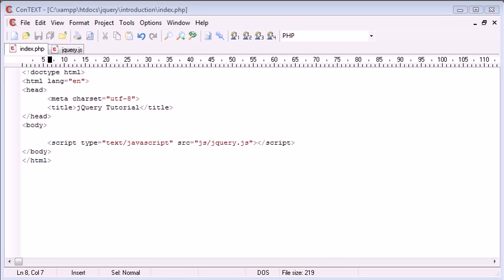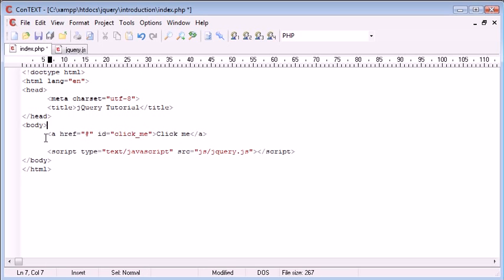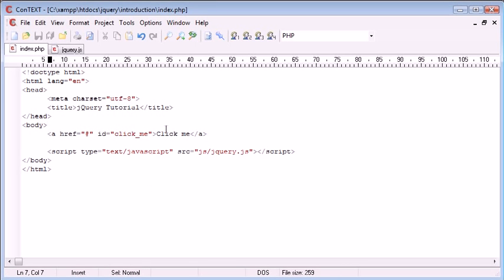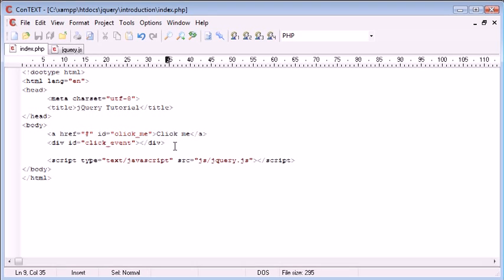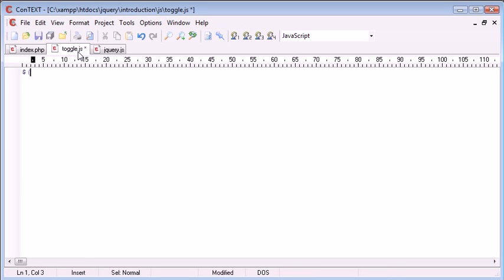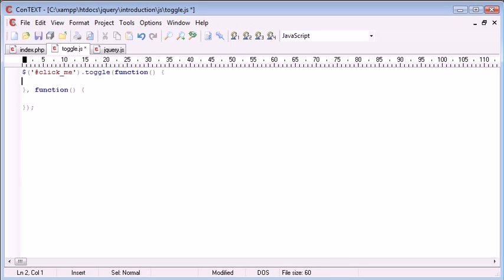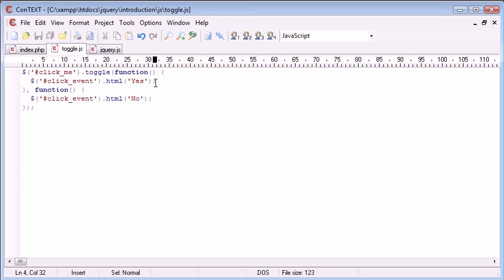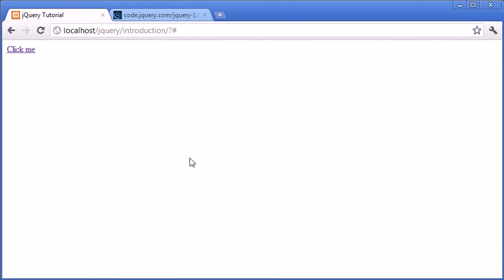jQuery Tutorial 36 Toggle